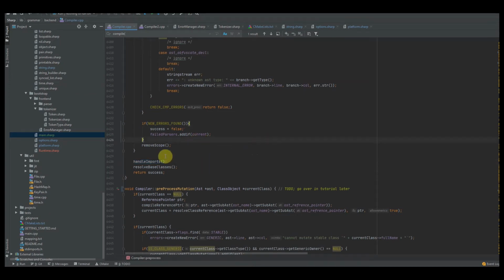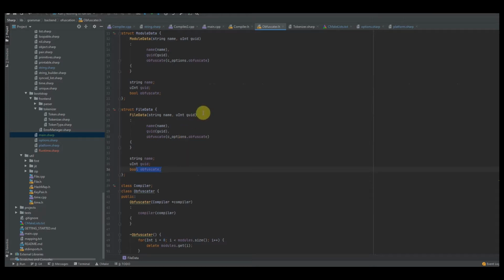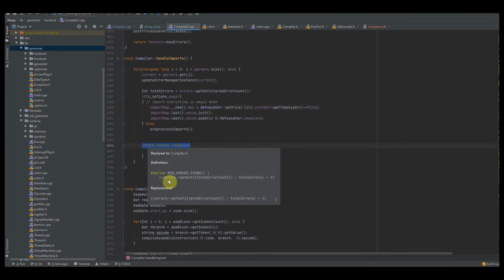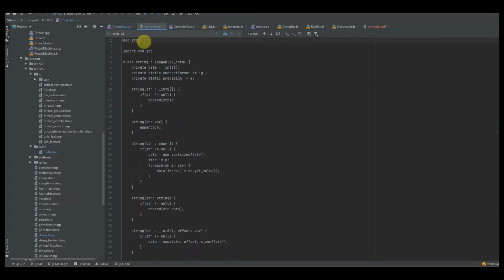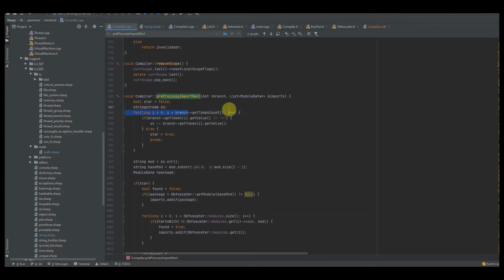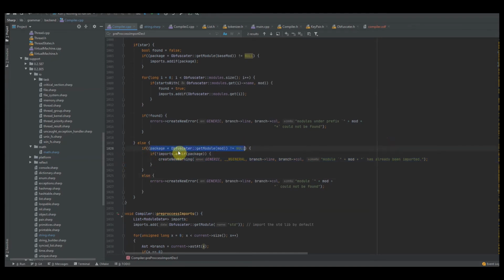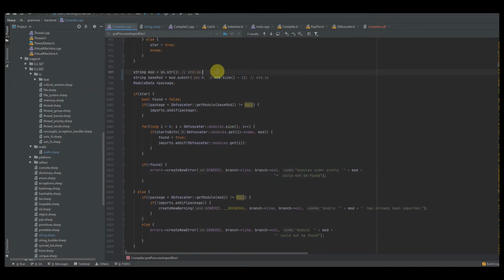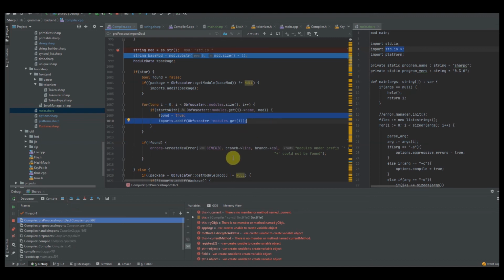[Let's Make a Programming Language] Episode 64: How to compile and process imports